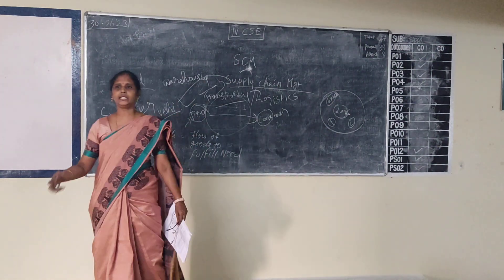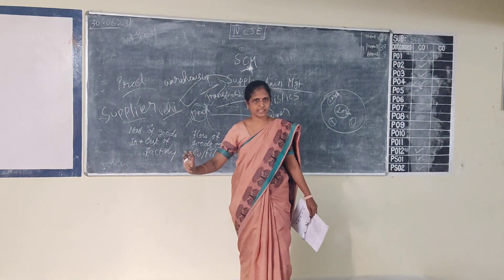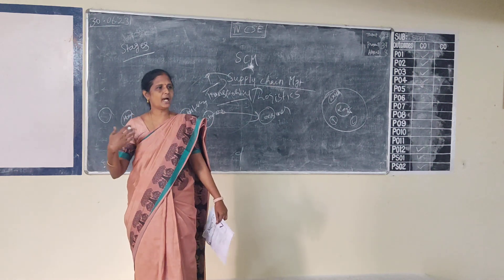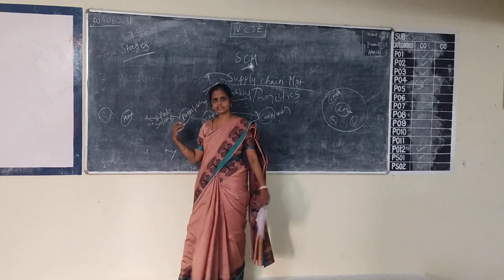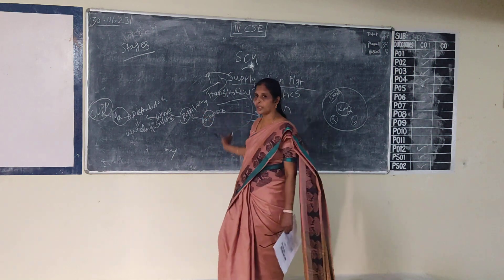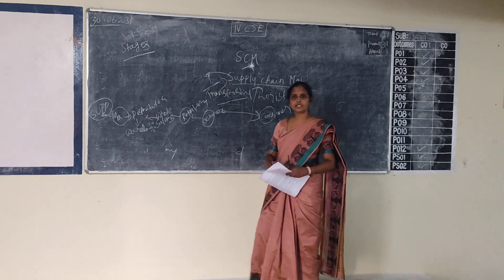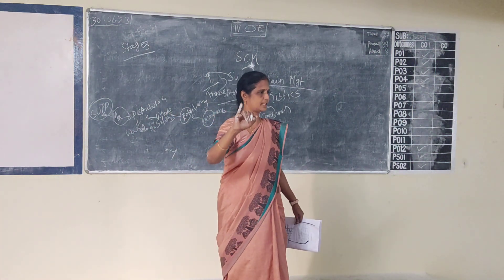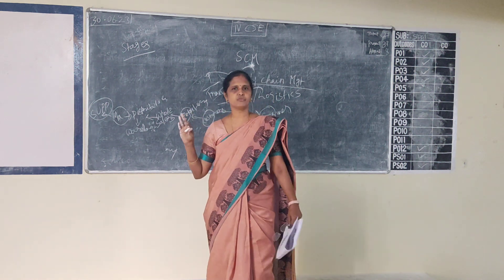IV CSC UNIT1 SCM 30 6 2023